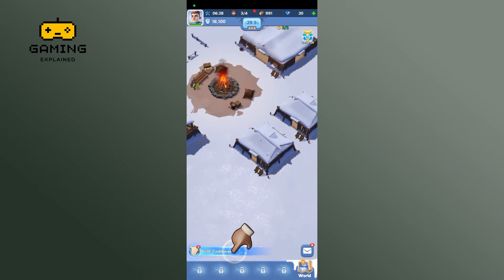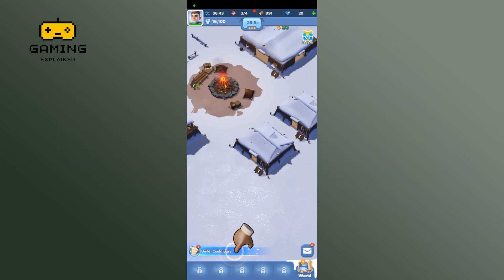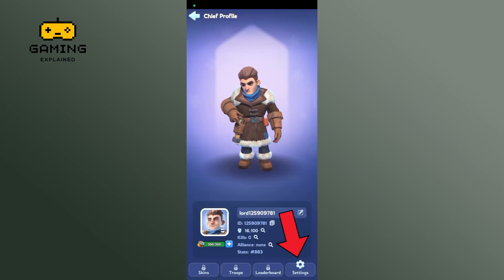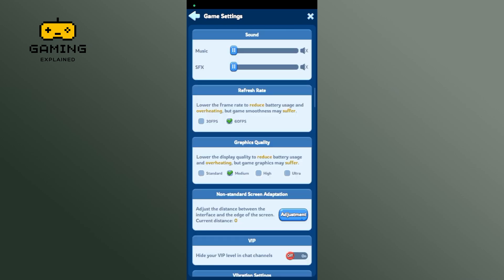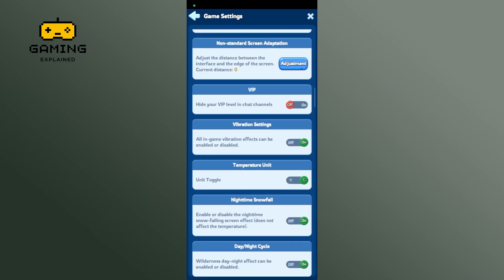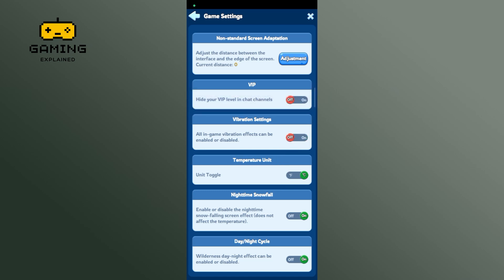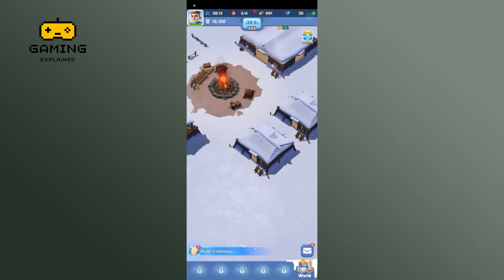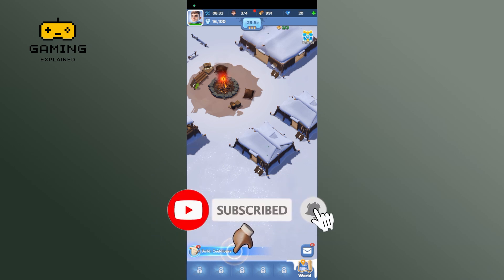How to Disable Vibration on Whiteout Survival? 2024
First, launch your Whiteout Survival game.
Now, tap on your displayed profile picture located at the top left corner of your screen.
At the bottom right corner of your screen, you'll find the settings option. Tap on it.
There, you'll see many options. Select the very first option, which is game settings.
Scroll down until you find the vibration settings option.
To disable vibration on Whiteout Survival, tap on the toggle button next to 'All in-game vibration effects can be enabled or disabled' option.